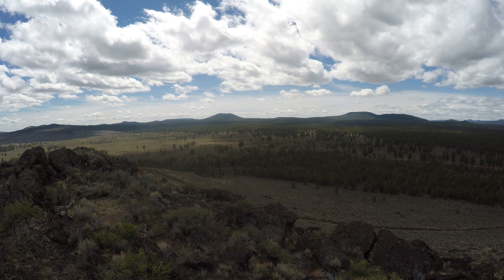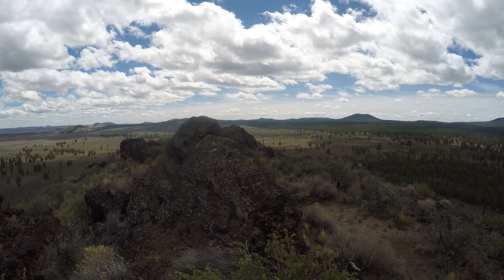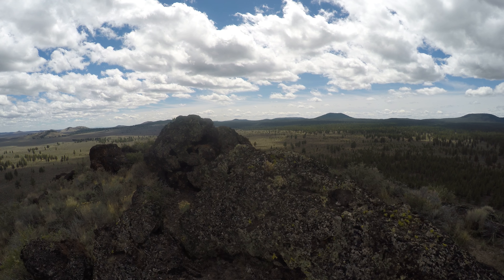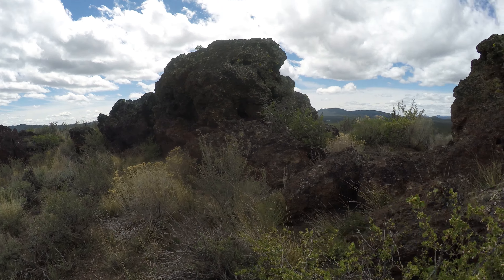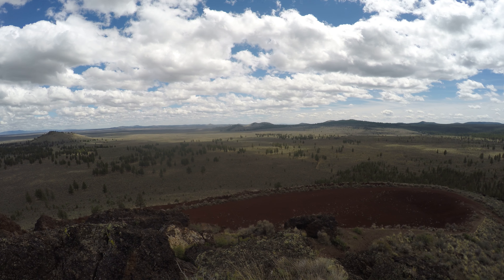Plot Butte, 4k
This is the view from Plot Butte in central Oregon.